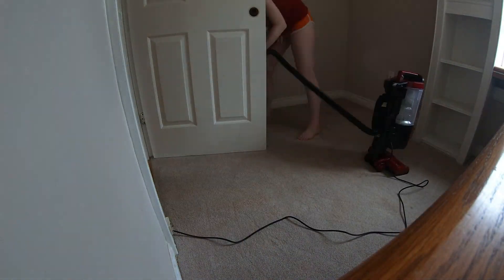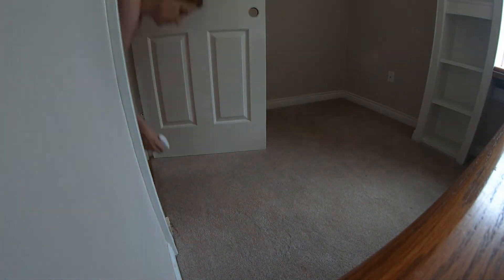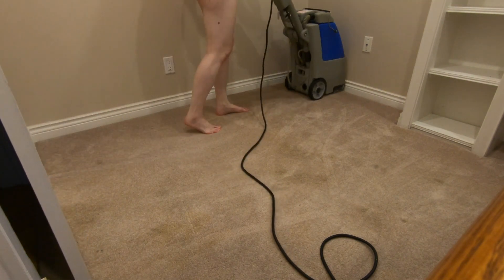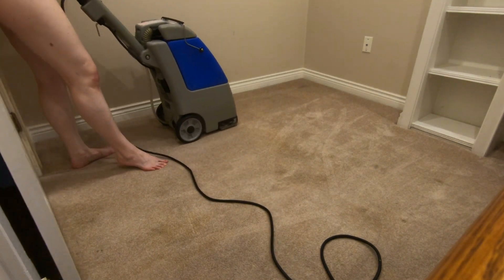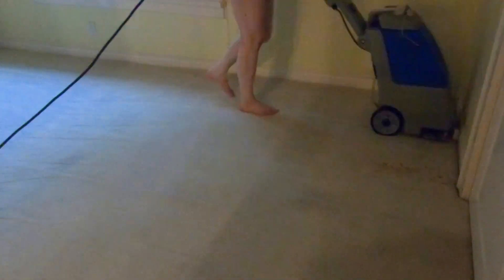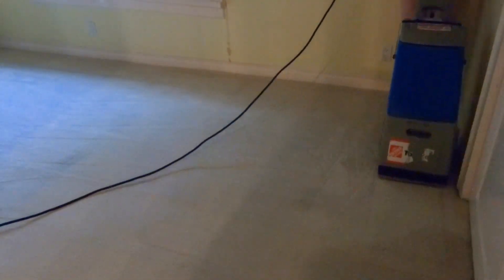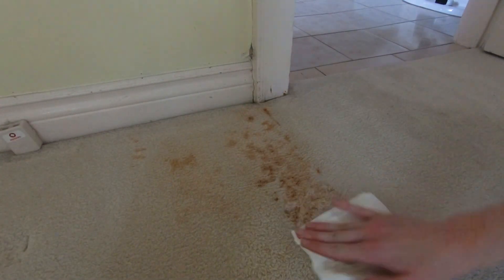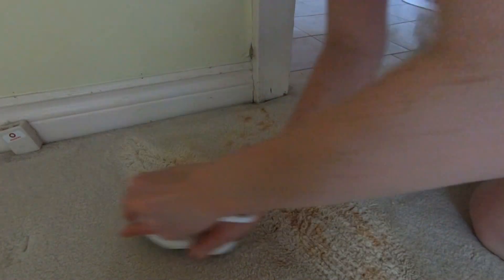Saving Lenore : Cleaning the Carpets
There's only carpet in three rooms; the main bedroom, the sitting room, and the room destined to be a walk in closet (that smells like cat pee).
It's white, too, and although it feels nice, it definitely needs to be cleaned!

We rented a carpet cleaner, and away we went!